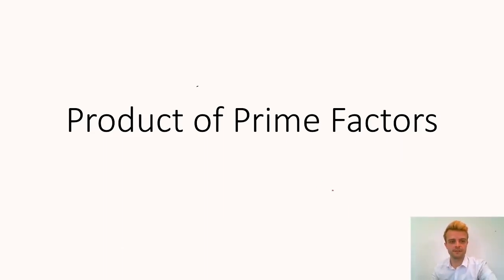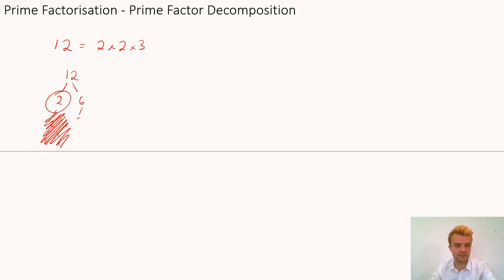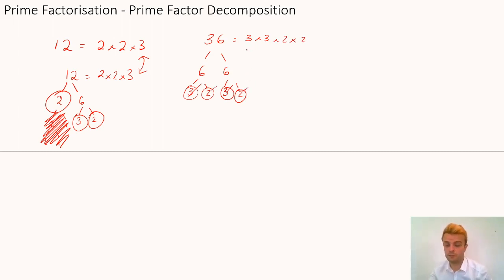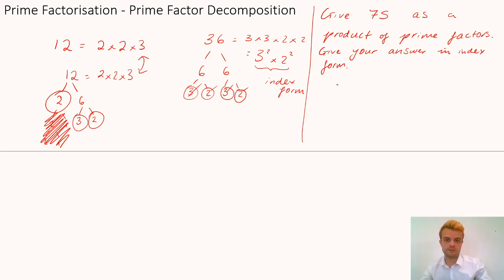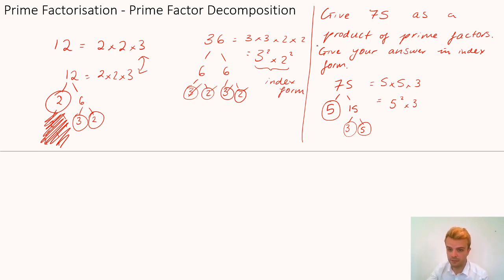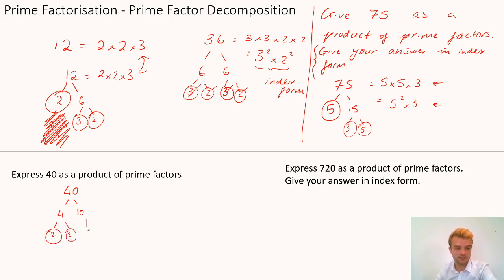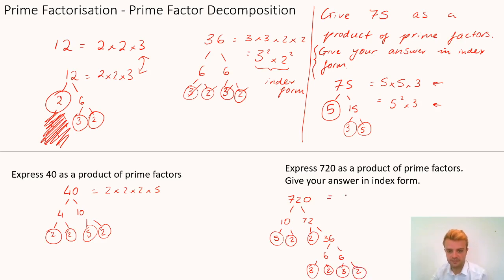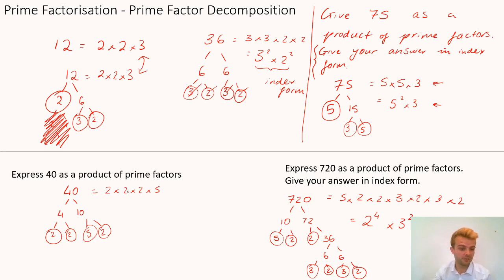Product of Primes (Prime Factor Decomposition, Prime Factorisation)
Here we have a look at how to give a number as a Product of Prime Factors, with some examples to learn from and some questions to try out yourself.